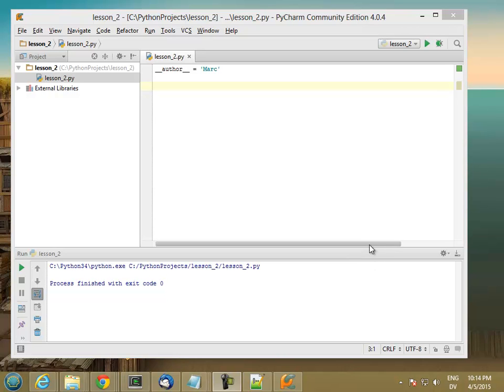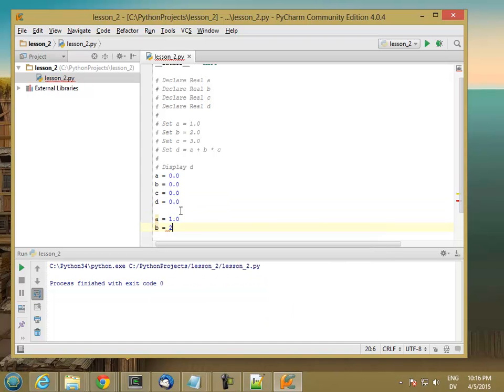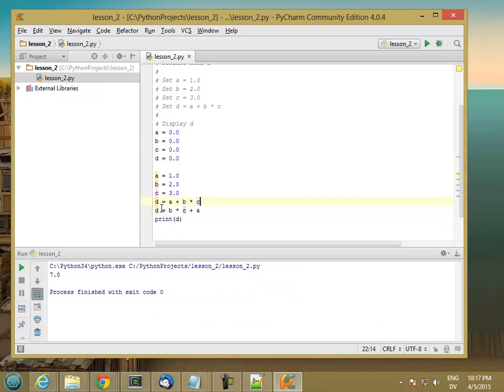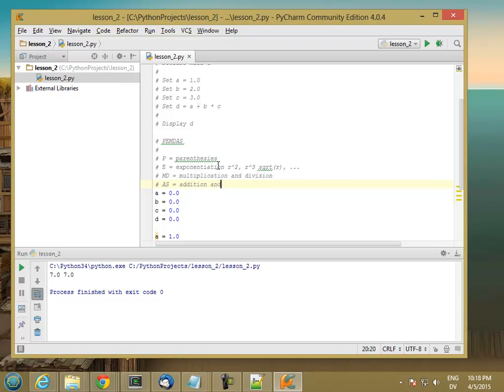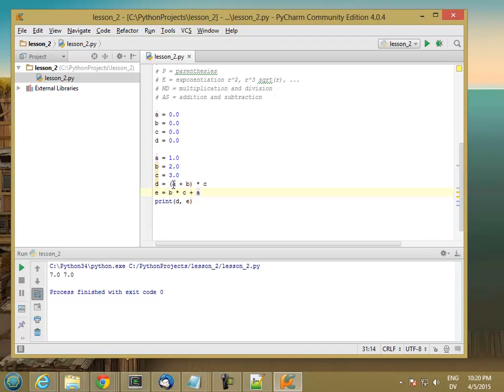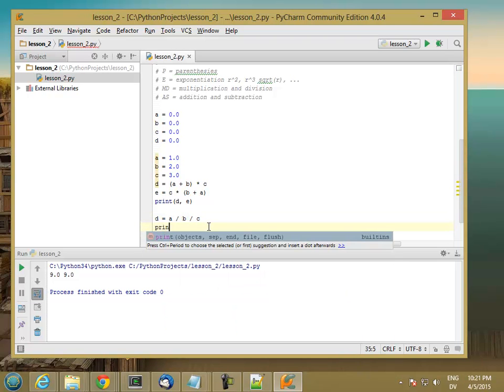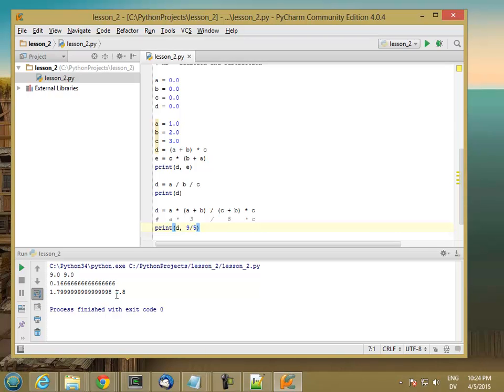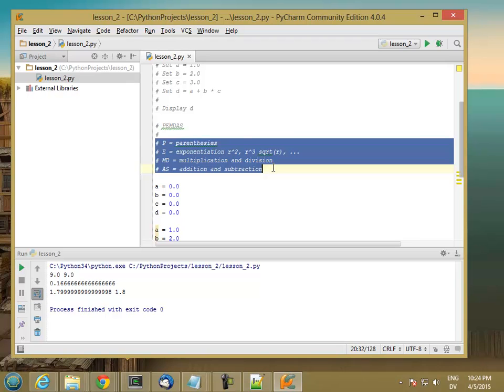122 Order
CIS 122 Order of operations in Python